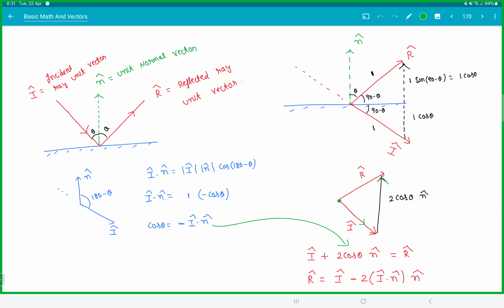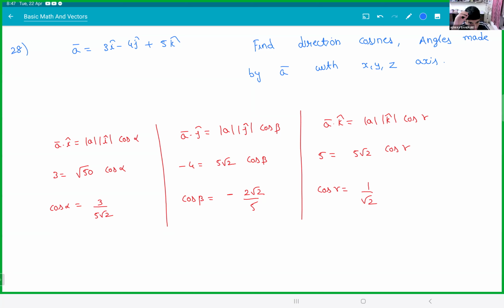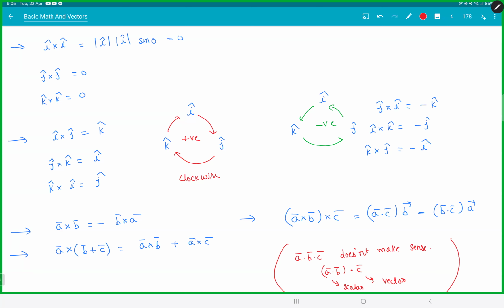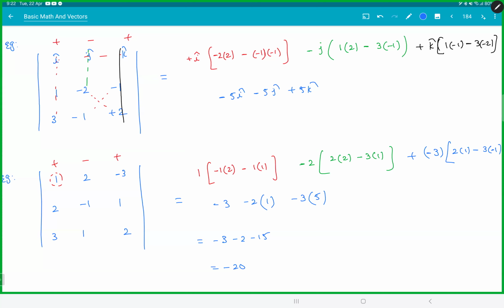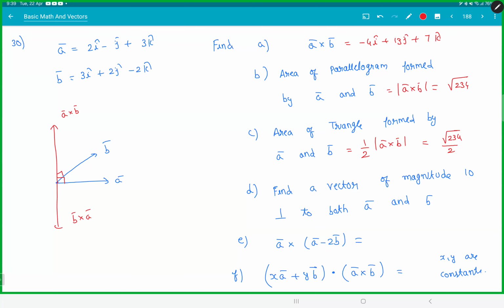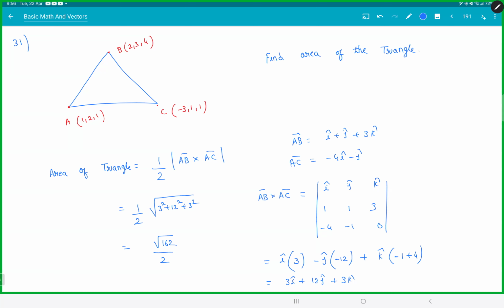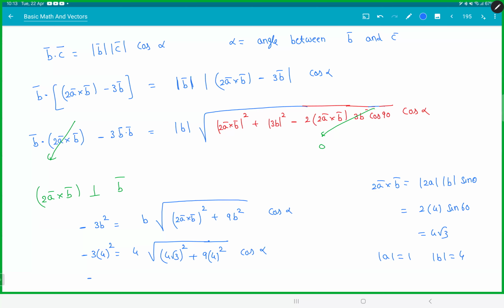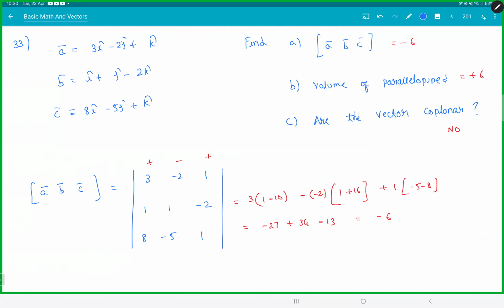Basic math 7